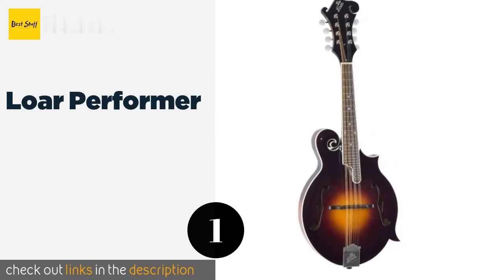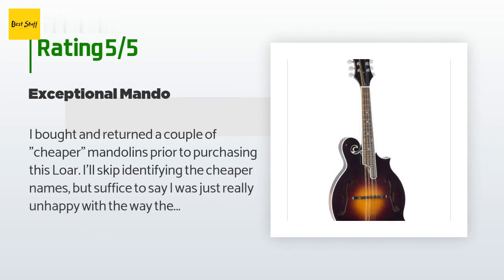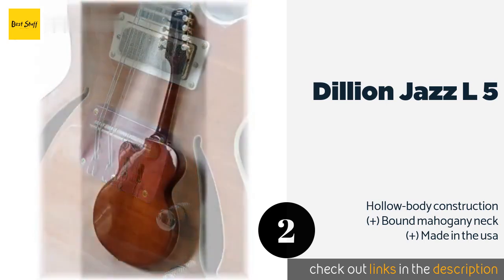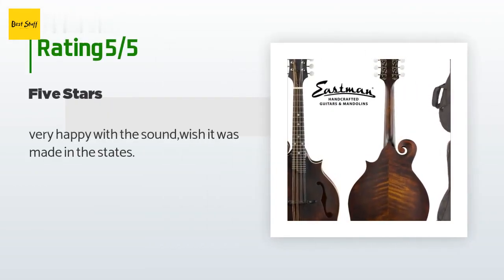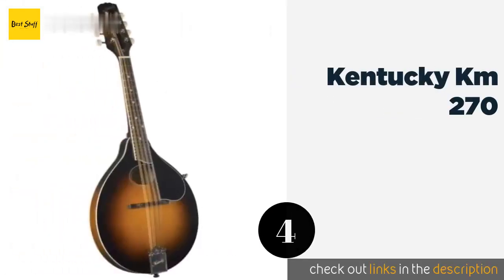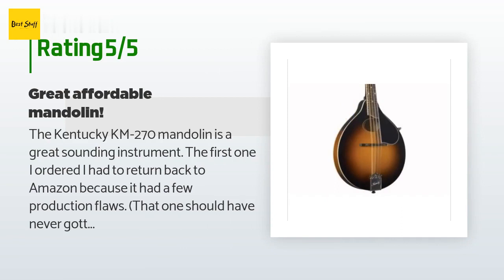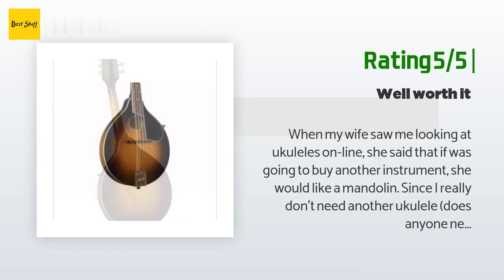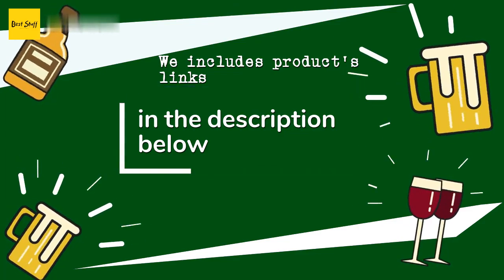🌵4 Best Mandolins 2020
1 - Loar Performer:
✅ Amazon US
🌏 Amazon International

2 - Dillion Jazz L 5:
✅ Amazon US
🌏 Amazon International

3 - Eastman Md 315:
✅ Amazon US
🌏 Amazon International

4 - Kentucky Km 270:
✅ Amazon US
🌏 Amazon International Sg